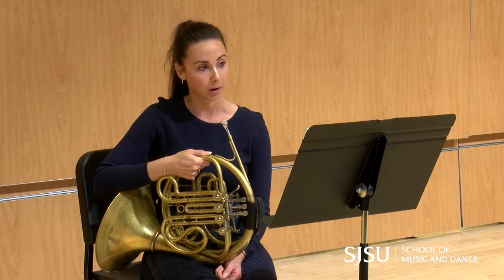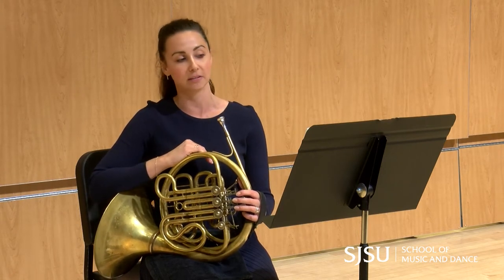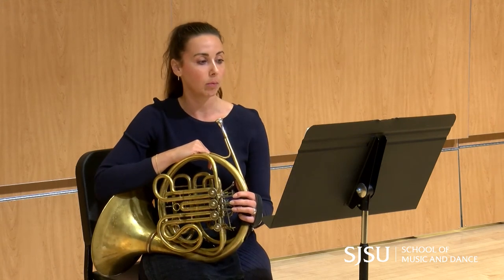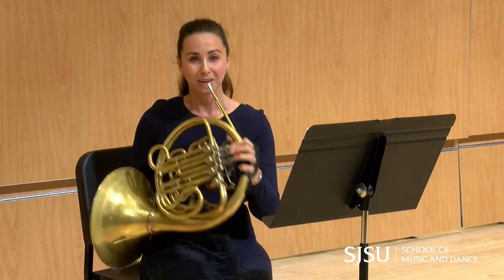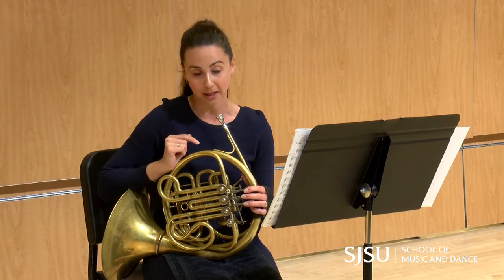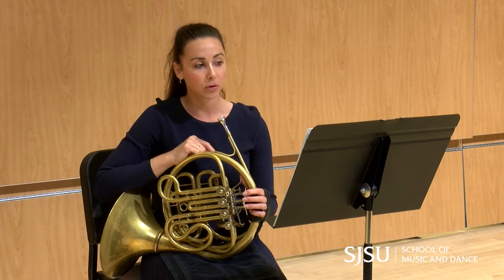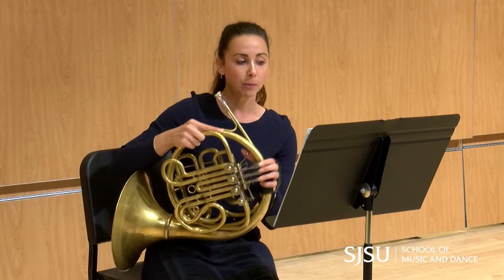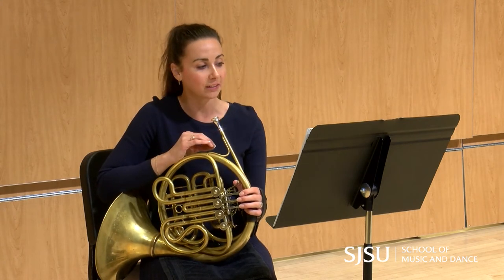CBDA All-State 2021 French Horn High School Audition Excerpts, Richard Strauss Concerto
CBDA All-State 2021 French Horn High School Audition Excerpts, Richard Strauss Concerto No. 1 in Eb Major, Op. 11 - performed by SJSU School of Music and Dance Horn instructor Caitlyn Smith Franklin. Caitlyn is playing a Karl Hill Geyer-model double horn.

Caitlyn Smith Franklin is a leading Bay Area orchestral hornist and teacher. Caitlyn is Principal Horn of the Stockton and Santa Cruz Symphonies. She also holds the Utility Horn position with the Santa Rosa Symphony, Second Horn with the Monterey Symphony, Third Horn with Symphony Silicon Valley and Fourth Horn with Opera San Jose. Caitlyn appears onstage and in the pit regularly all across the San Francisco Bay Area and has performed extensively and toured nationally and internationally as an extra with the San Francisco Symphony. Caitlyn is a frequent recording artist at the Bay Area’s most notable sound scoring stages including Fantasy Studios and George Lucas’ Skywalker Ranch and can be heard on the sound tracks of numerous motion pictures and video games, including the 2014 Oscar-nominated short film The Dam Keeper. She also is in her fourth year teaching horn at San Jose State University. Additionally, Caitlyn has performed with several notable summer festivals, including the National Repertory Orchestra, Music Academy of the West, Aspen Music Festival and School, Brevard Music Center, Pierre-Monteux School for Conductors and Orchestral Musicians, and the Symphony Orchestra Academy of the Pacific. Caitlyn holds bachelors’ degrees in horn performance and biology, graduating summa cum laude from the University of Miami in 2008. Caitlyn continued her studies at the San Francisco Conservatory of Music studying with Robert Ward, earning a master of music degree in horn performance in 2011 and a professional studies diploma in 2012.